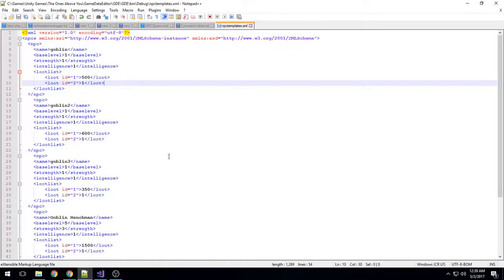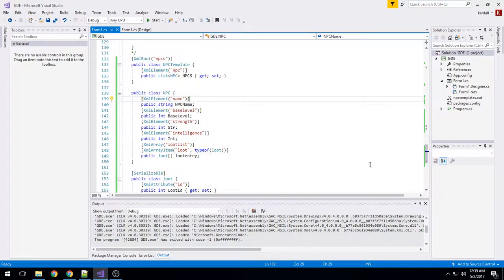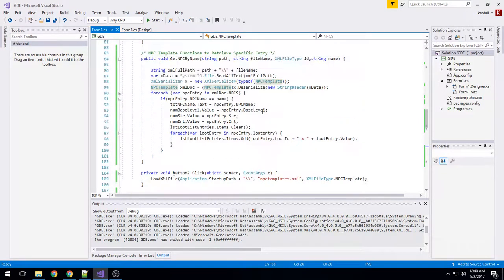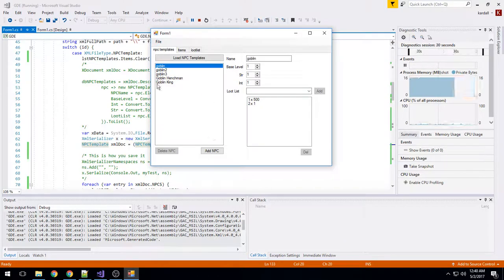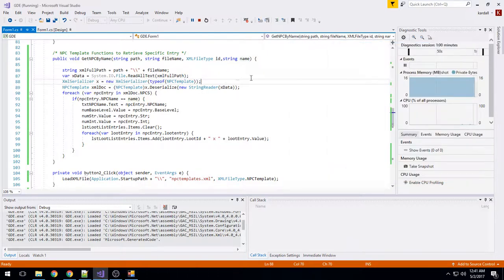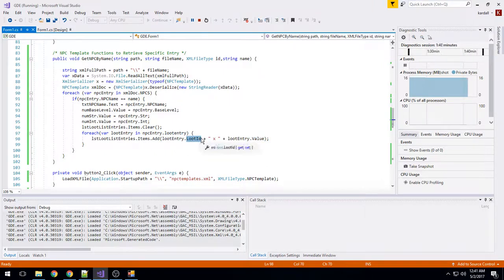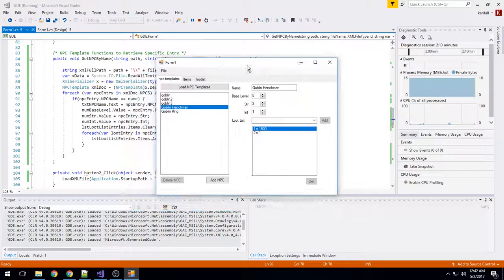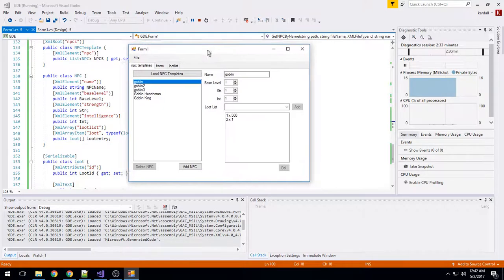The Ones Above You - Week 3 - Dev Update - NPC Template XML File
In this quick update, I show the game data editor (GDE) for NPC Templates, and the upcoming items and lootlist editor so I don't have to manually edit XML files all day.

It should make it super easy for adding things on-the-fly in the game, without the need to restart the game when it's done.

Just add a new item, and boom, it's in the game :D